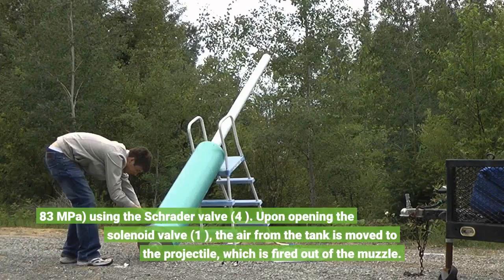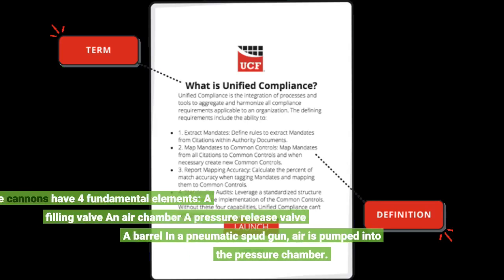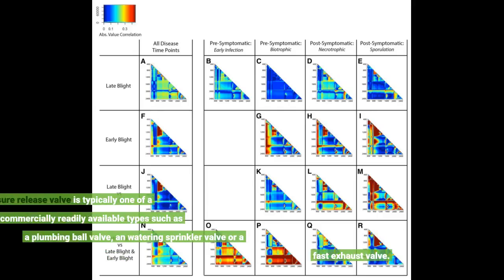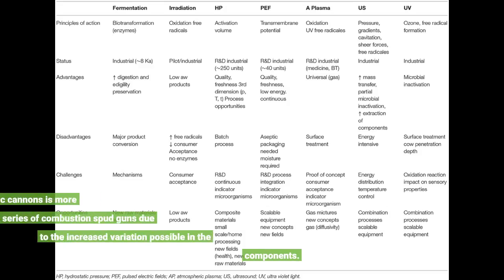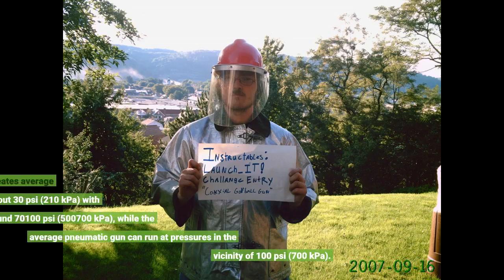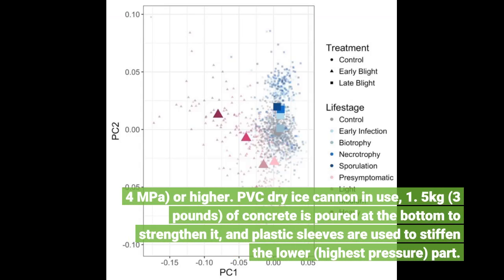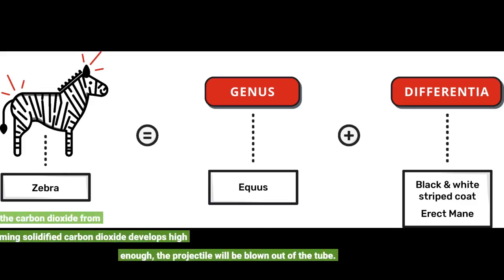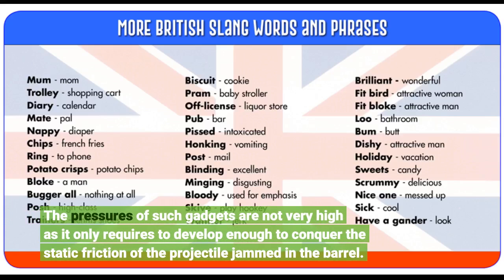The Basic Principles Of Potato Cannon - Urban Dictionary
The Basic Principles Of Potato Cannon - Urban DictionaryPotato cannon

83 MPa) using the Schrader valve (4 ). Upon opening the solenoid valve (1 ), the air from the tank is moved to the projectile, which is fired out of the muzzle. Pneumatic launchers are thought about a bit harder to construct due to the need of an entirely airtight building. These cannons have 4 fundamental elements: A filling valve An air chamber A pressure release valve A barrel In a pneumatic spud gun, air is pumped into the pressure chamber.

The filling valve is usually a typically offered type such as a Schrader or Presta valve but other assemblies to pressurise the cannon such as fast release connections with ball or examine valves have actually been utilized. The pressure release valve is typically one of a variety of commercially readily available types such as a plumbing ball valve, an watering sprinkler valve or a fast exhaust valve.

The most typical custom design utilized is the piston valve. Multiple valves arranged to be set off together are sometimes utilized as an alternative to a single bigger valve. The series of pneumatic cannons is more variable than the series of combustion spud guns due to the increased variation possible in the components.

Pneumatic spud weapons are generally more effective than combustion spud guns. A typical combustion weapon creates average chamber pressures of about 30 psi (210 kPa) with peaks of around 70100 psi (500700 kPa), while the average pneumatic gun can run at pressures in the vicinity of 100 psi (700 kPa).

4 MPa) or higher. PVC dry ice cannon in use, 1. 5kg (3 pounds) of concrete is poured at the bottom to strengthen it, and plastic sleeves are used to stiffen the lower (highest pressure) part. A solidified carbon dioxide cannon utilizes the sublimation of solid carbon dioxide to create the gas pressure to propel a projectile and is a variation of the burst disk cannon.

When the pressure of the carbon dioxide from the subliming solidified carbon dioxide develops high enough, the projectile will be blown out of the tube. The pressures of such gadgets are not very high as it only requires to develop enough to conquer the static friction of the projectile jammed in the barrel.

83 MPa) using the Schrader valve (4 ). Upon opening the solenoid valve (1 ), the air from the tank is moved to the projectile, which is fired out of the muzzle. Pneumatic launchers are thought about a bit harder to construct due to the need of an entirely airtight building. These cannons have 4 fundamental elements: A filling valve An air chamber A pressure release valve A barrel In a pneumatic spud gun, air is pumped into the pressure chamber.

The filling valve is usually a typically offered type such as a Schrader or Presta valve but other assemblies...
Potato cannonThe Basic Principles Of Potato Cannon - Urban Dictionary